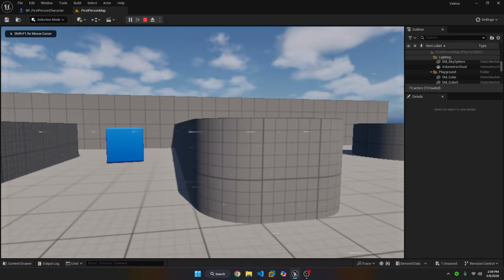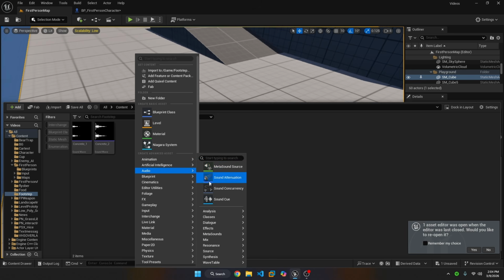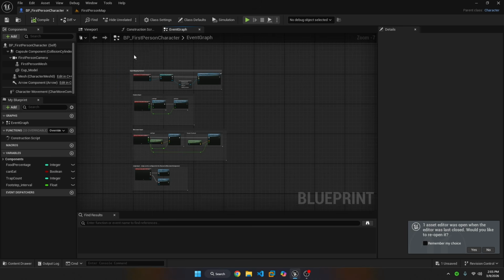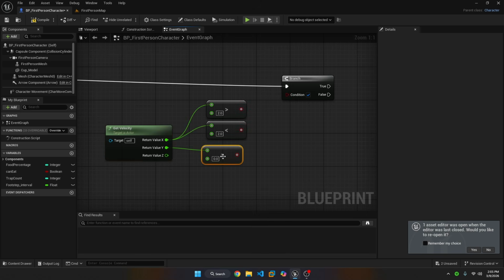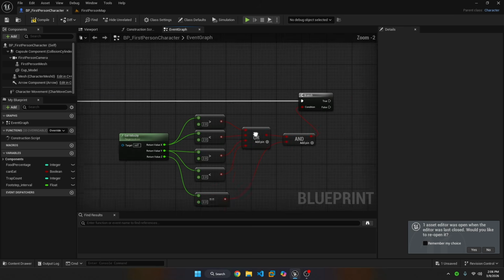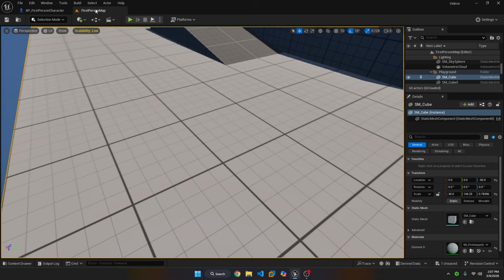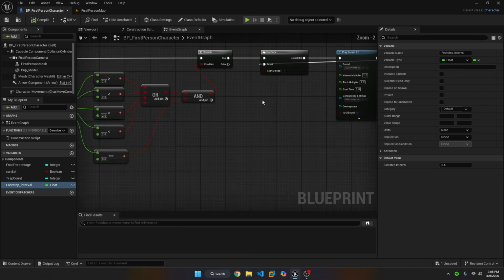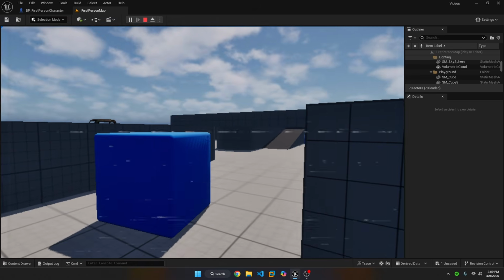UE5 First Person Footstep System in 5 Minutes | Easy Unreal Engine 5 Tutorial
This video covers the steps to make a FIRST PERSON FOOTSTEP SYSTEM in Unreal Engine 5 in only 5 minutes!